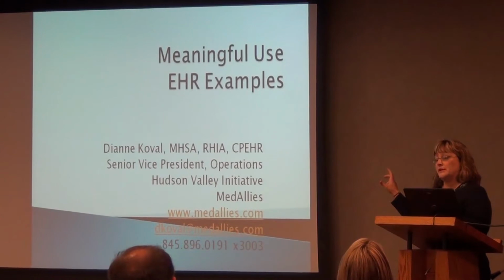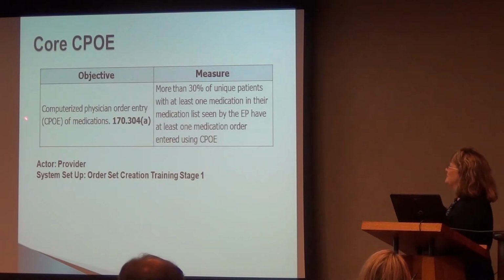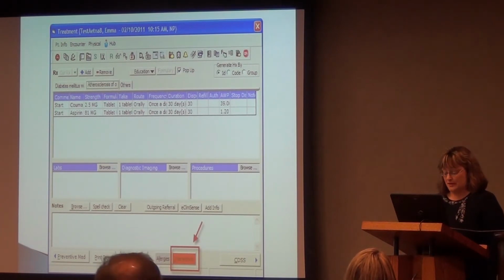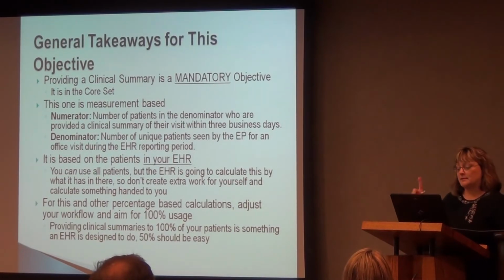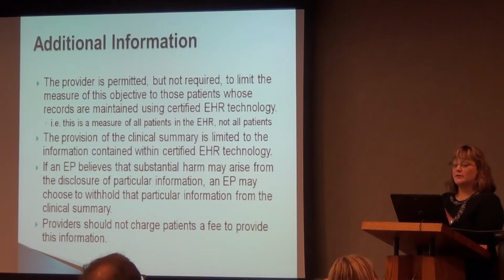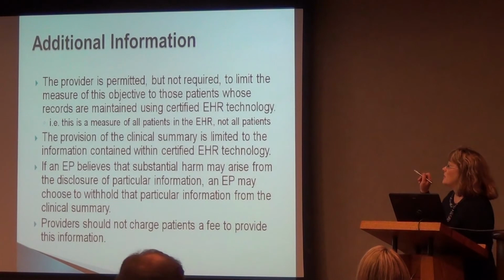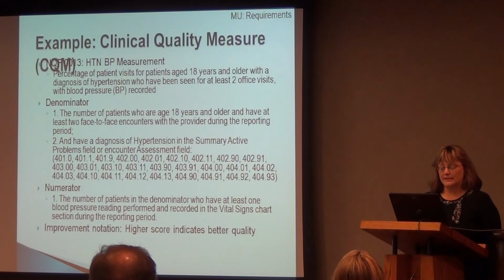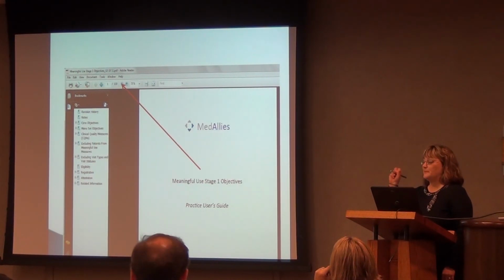EHR Seminar - GSH - Part 3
Meaningful Use of Electronic Health Records

Guest Speakers: Dianne Koval Senior VP of Operations for the Hudson Valley Initiative
Susan Stuard Executive Director of THINC